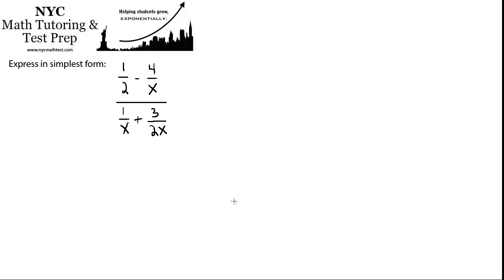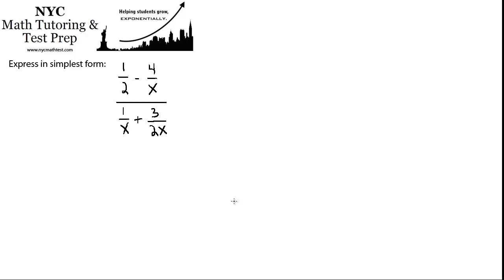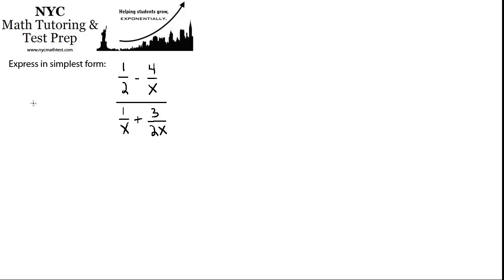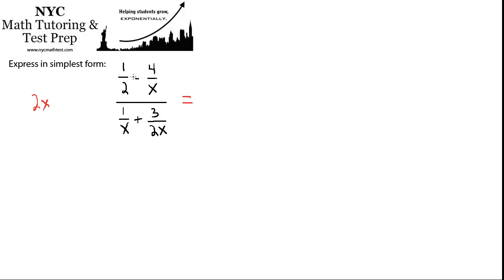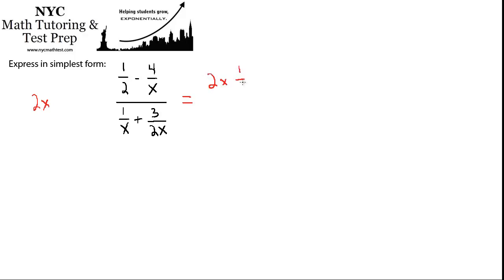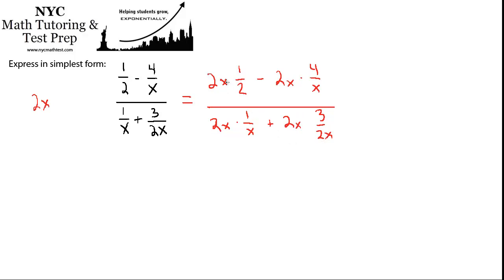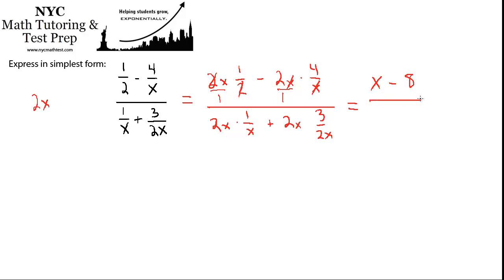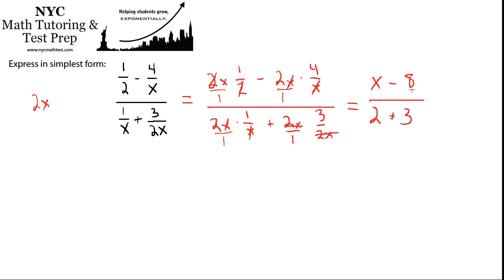Simplifying Complex Fractions - Algebra 2 - Trigonometry - NYS Regents Exam - June 2010 #35